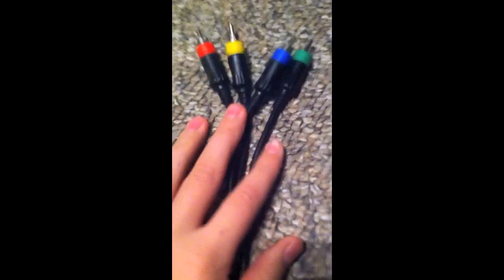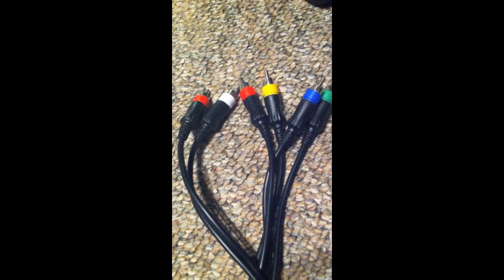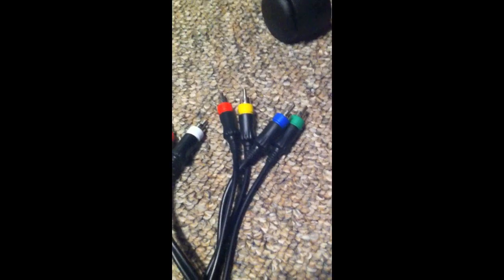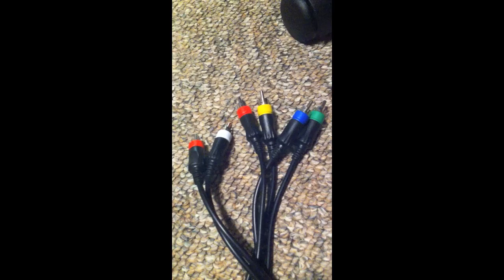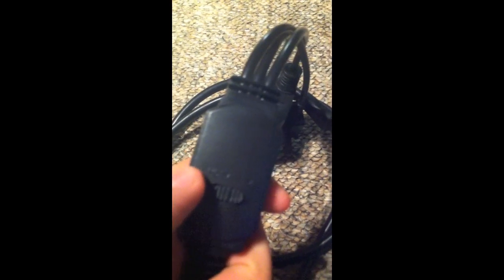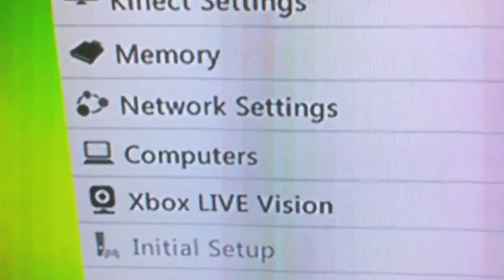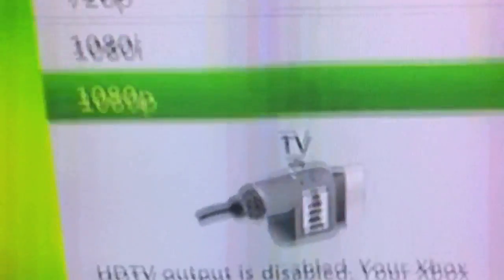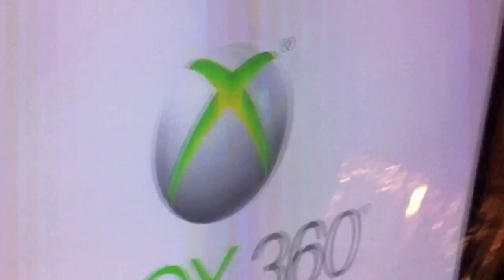Eyetv No signal Problem Fix